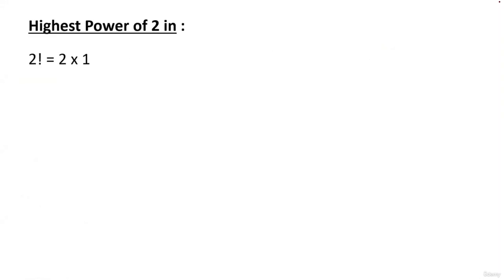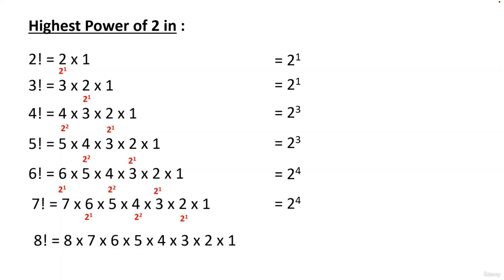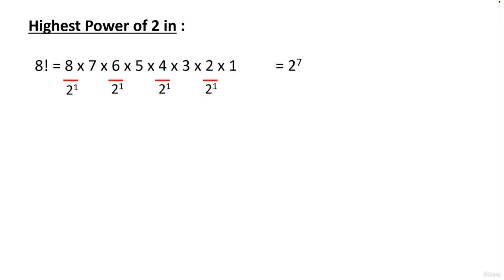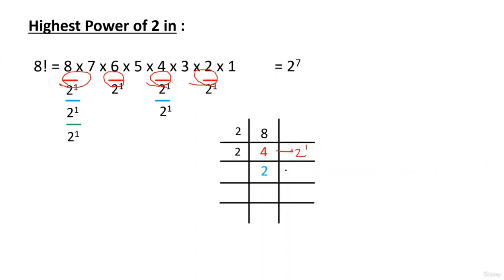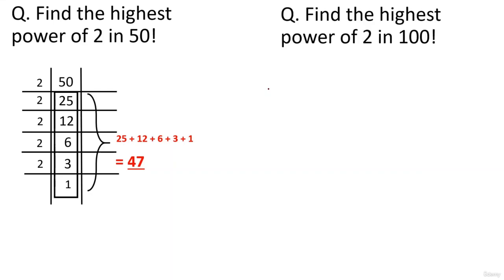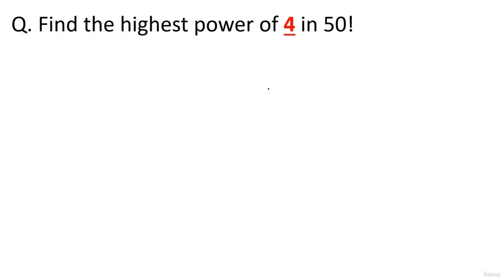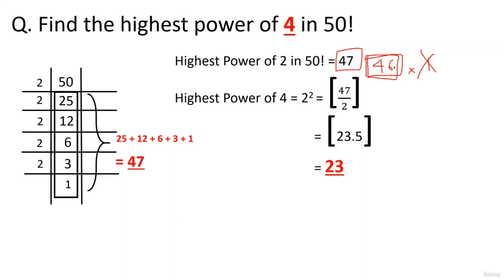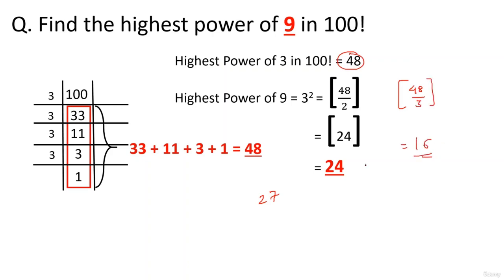CAT Prep | MBA Entrance | CRT | Bank Exams | Lecture 29 Highest Power in Factorials (Prime Divisors)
In this video, we will understand how to find the highest power of any prime number in a given factorial.